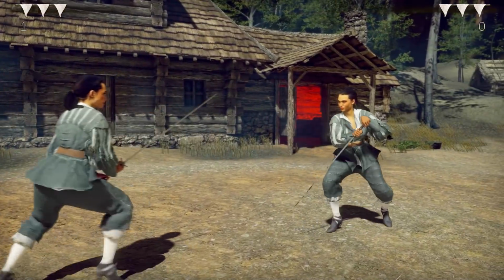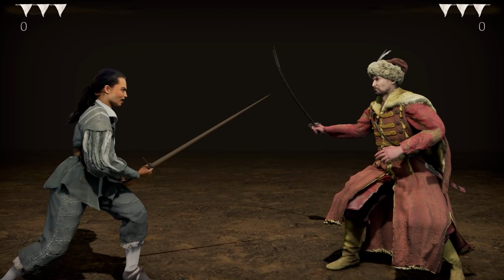Hellish Quart - Longsword, weak vs. strong mechanics, some answers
Play the game (it's already out):
Steam:

Hellish Quart is a fighting game about sword dueling, in which the blades really clash using physics, and the characters use motion captured fencing techniques. Play as one of many 17th century warriors and use sabers, rapiers, broadswords and many other blades in single player campaign, arcade, or local multiplayer with friends.